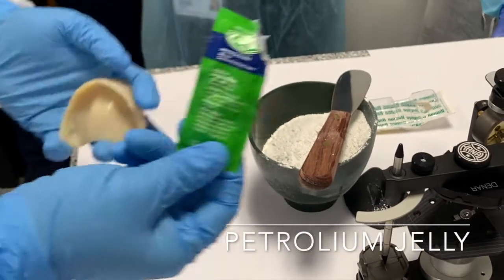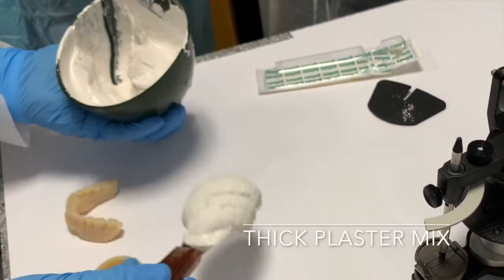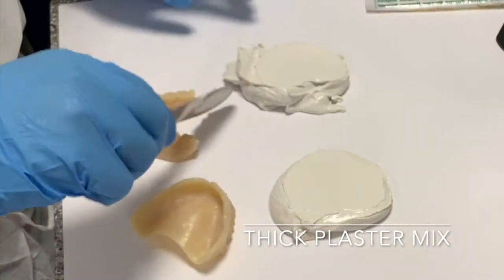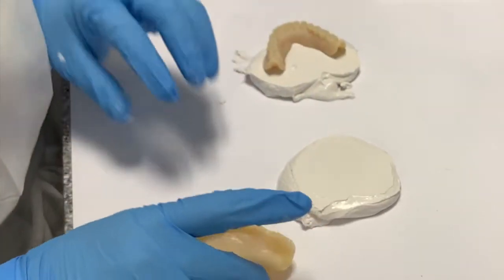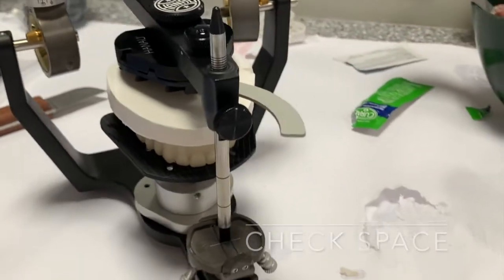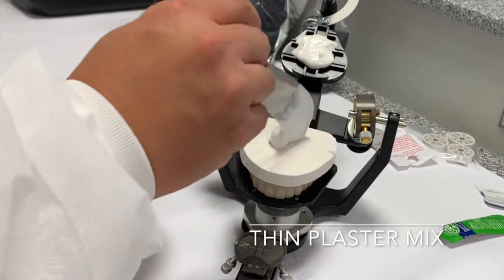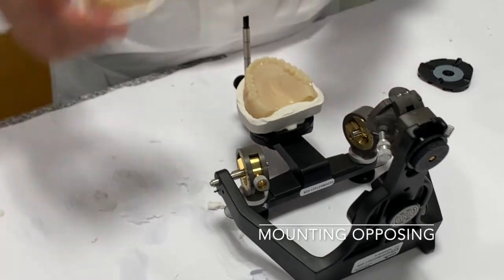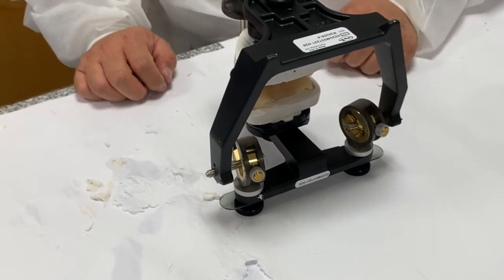clinical remounting of try in denture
how to mount try in denture, clinical remounting, occlusal adjustment